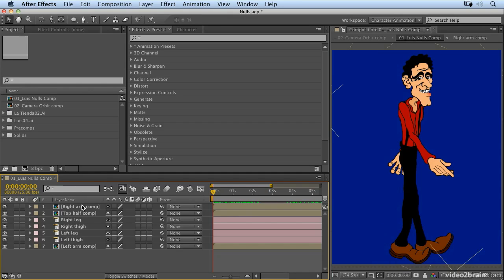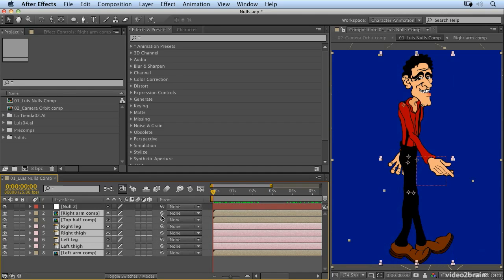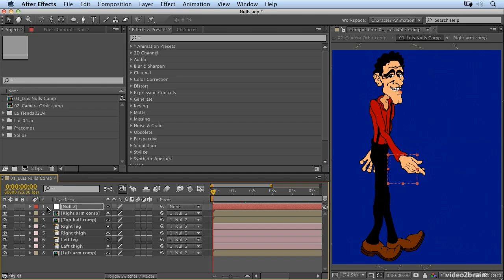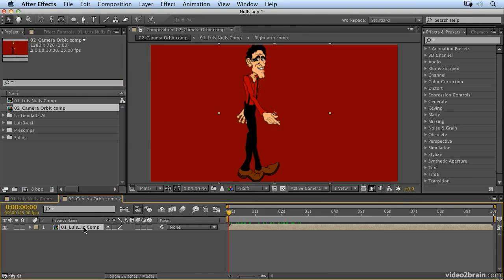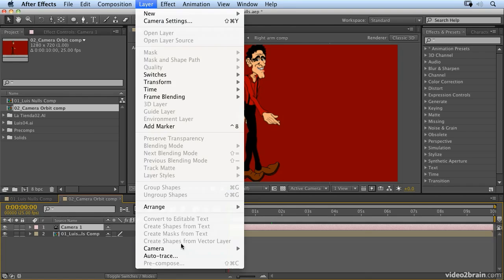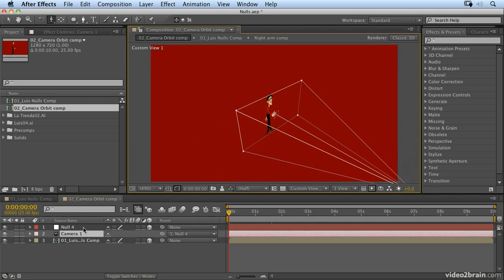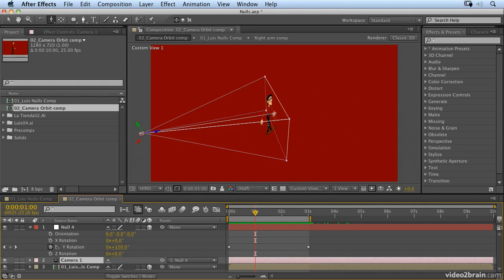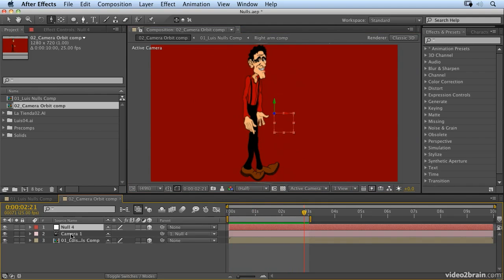13 04 v2b AfterEffectsCS6